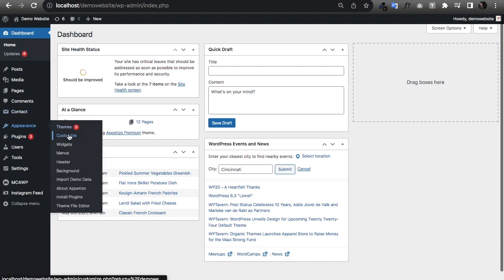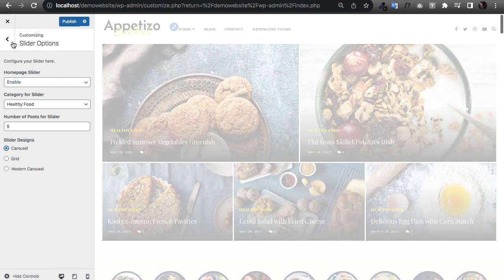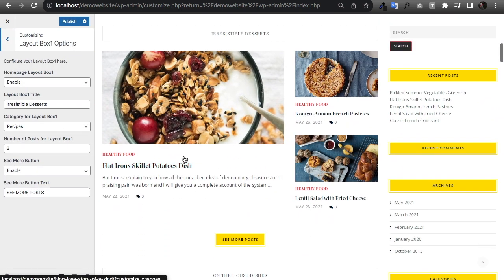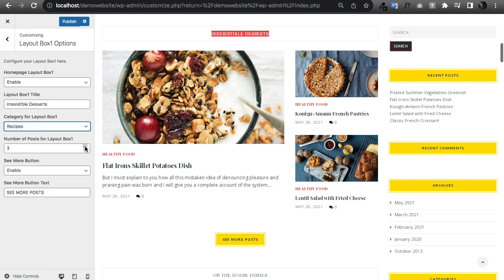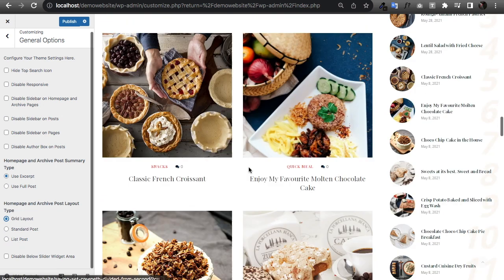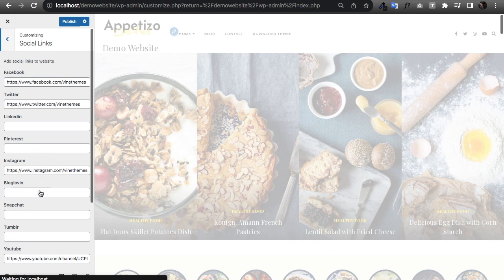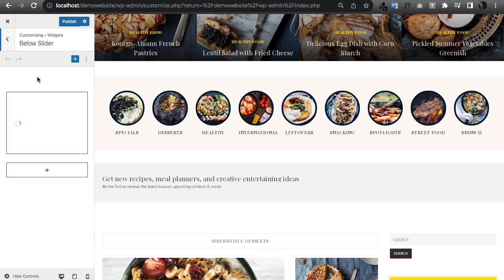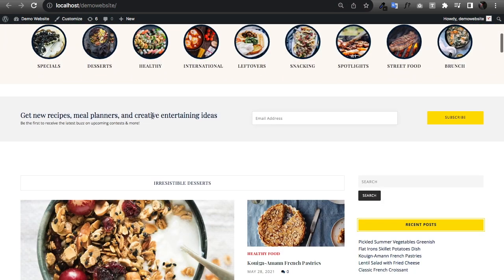How to Customize Appetizo Food Cooking Recipe Wordpress Theme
You can find the Code to be entered in the Mailchimp form in this article

This video shows how you can setup and customize and make changes to the food cooking recipe wordpress theme Appetizo. It is a very simple procedure and you can easily understand it by just going to Customizer of the Wordpress Dashboard and everything is self explanatory. However, we've made this video to show you how things work.